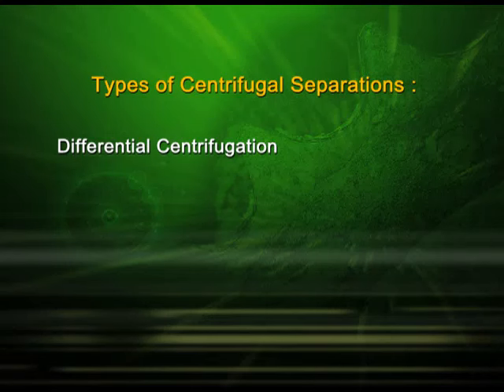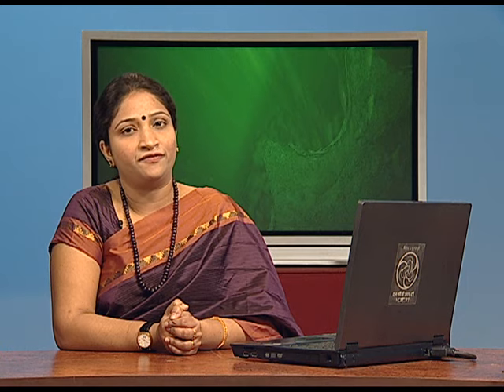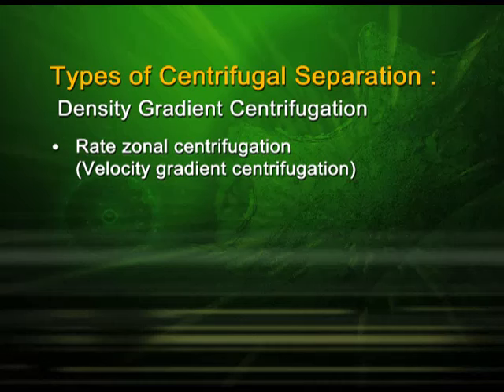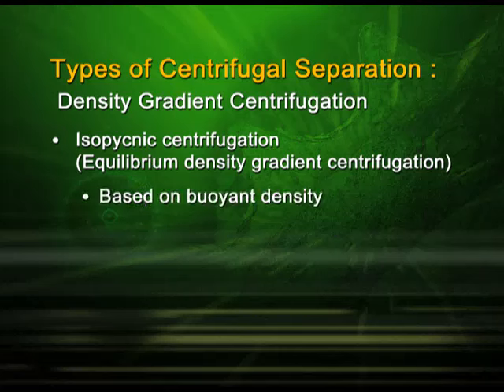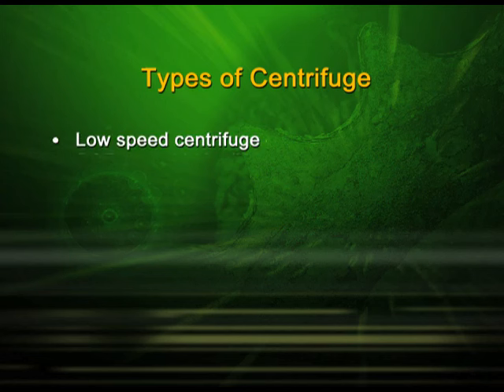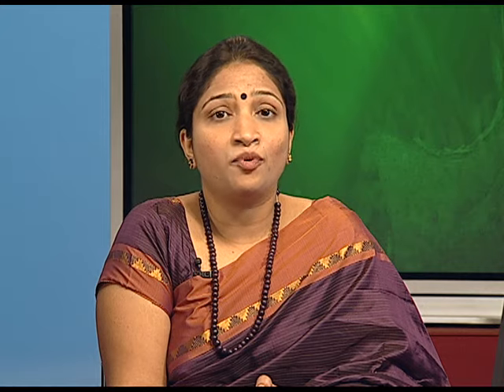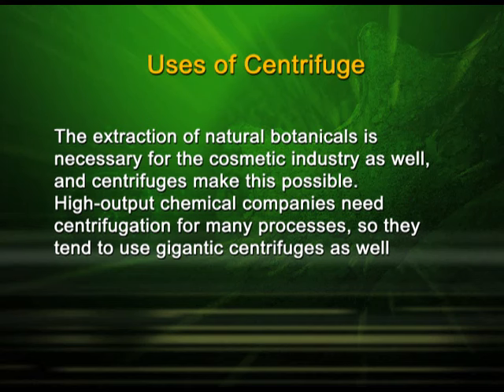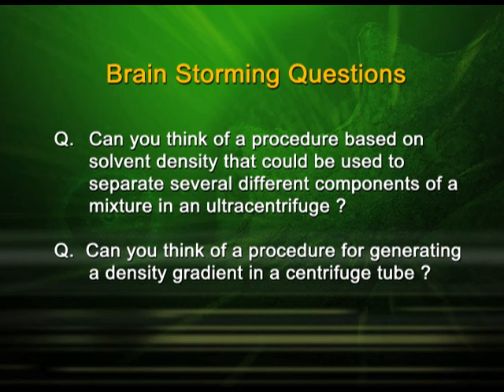Types of Centrifugal Separations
Episode 02 of the video lectures of chapter 11 of the Biology textbook for class 12; covers types of centrifugal separations